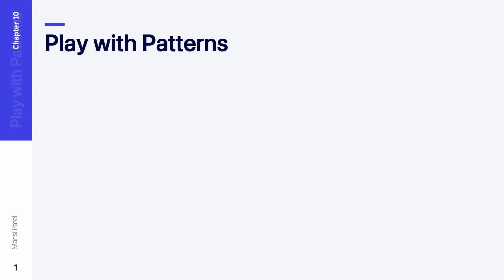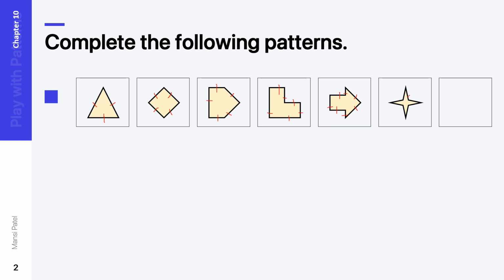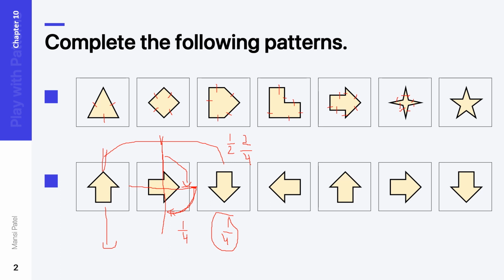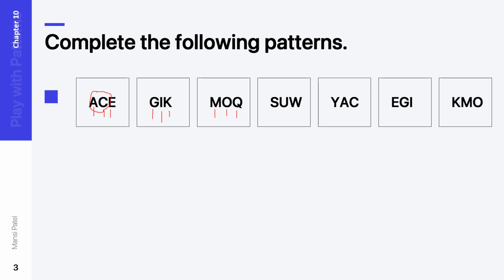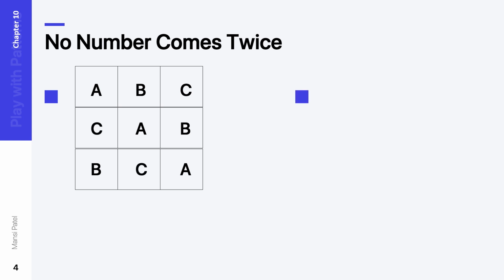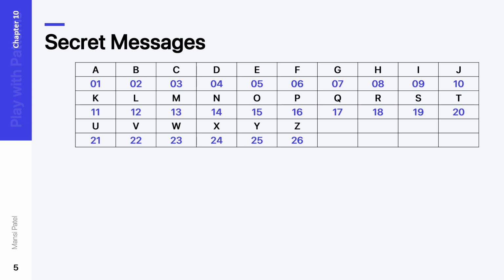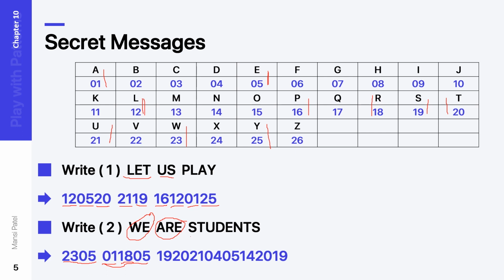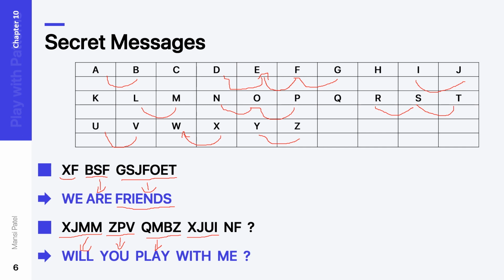Chapter 10 | Play with Patterns | Complete the Patterns | No Number Comes Twice | Math | Class 4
In this video, you are getting information regarding chapter 10 Play with Patterns, and the subjects of this chapter are following.

→ Complete the Patterns
→ No Number Comes Twice
→ Secret Messages

0:00 Overview
1:05 Introduction
4:58 Needs of Patterns
7:26 Simple Patterns (in Colour)
10:32 Simple Patterns (in Shape)
12:32 Simple Patterns (in Number)
15:12 Simple Patterns
20:25 Thank You